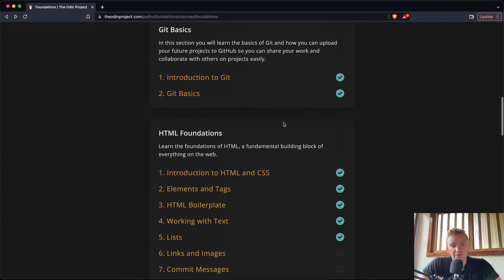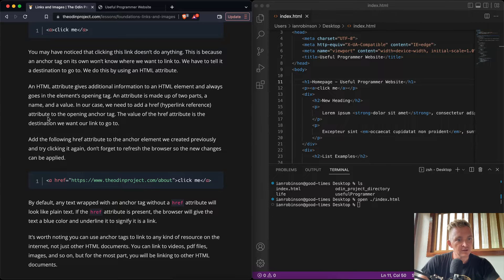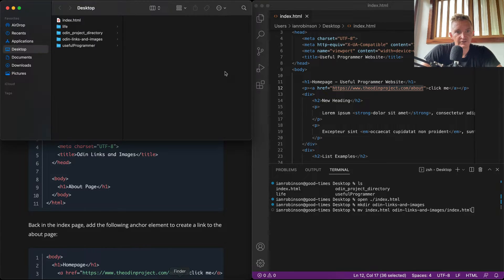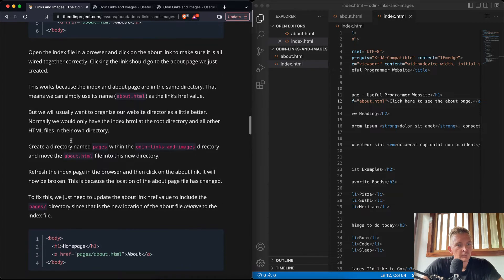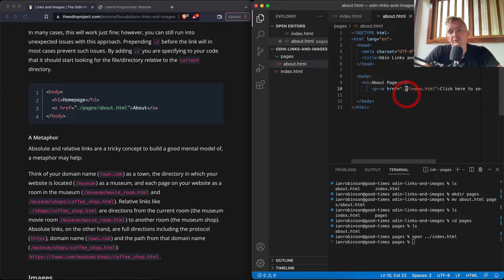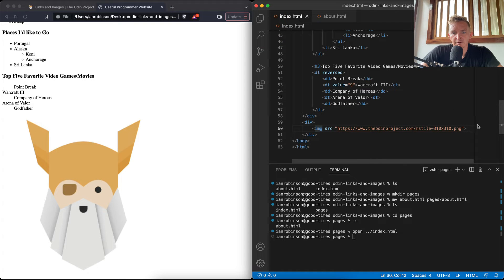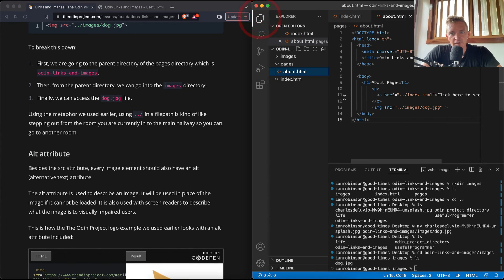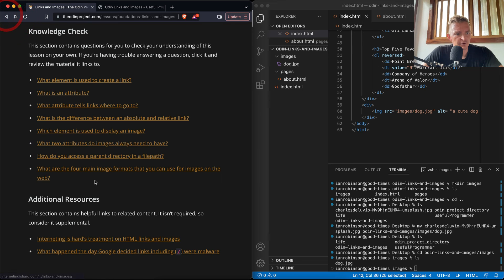Links and Images - Foundations - The Odin Project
Continuing our journey through The Odin Project, this video is all about how to create links and images. Links and images are the basic building blocks of the internet. This is foundational knowledge and it's good to take a second to really dive into understanding lists. Enjoy!